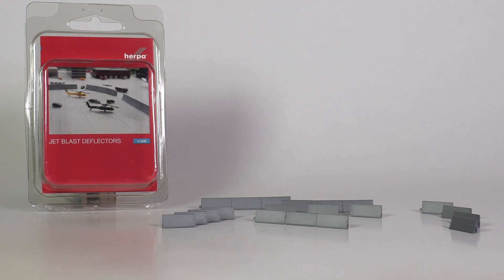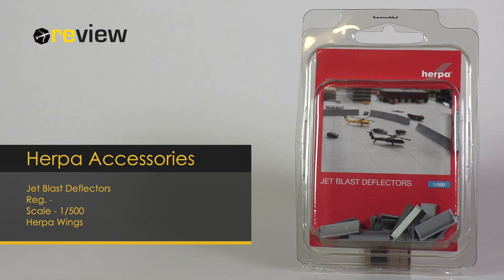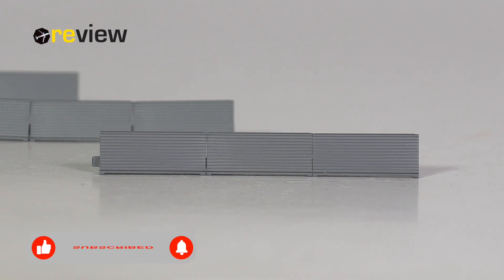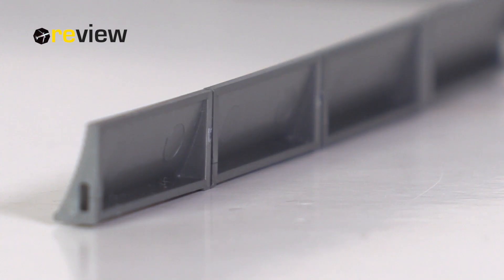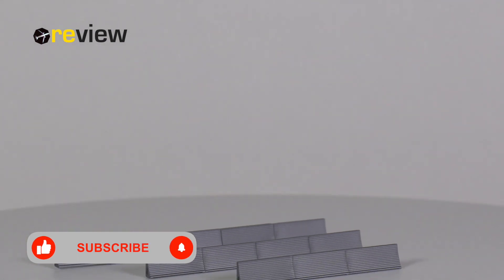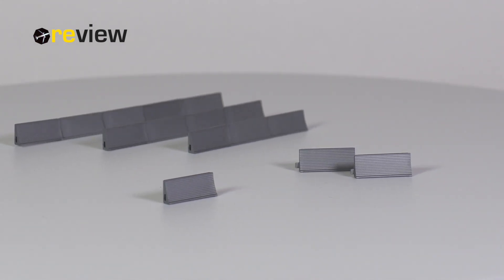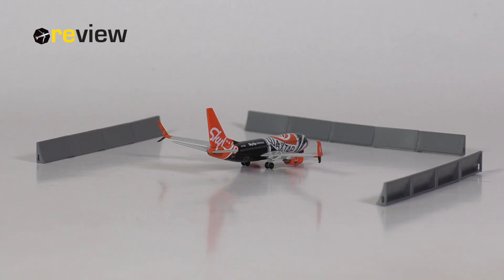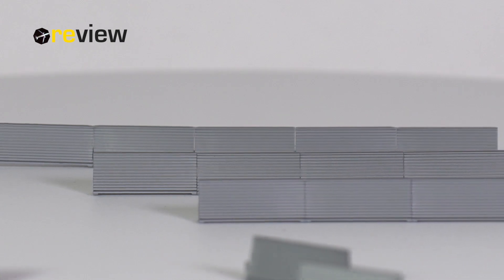Herpa Accessories Jet Blast Deflectors | Review #580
This is a review of the Jet Blast Deflectors from Herpa Wings, scale 1:500